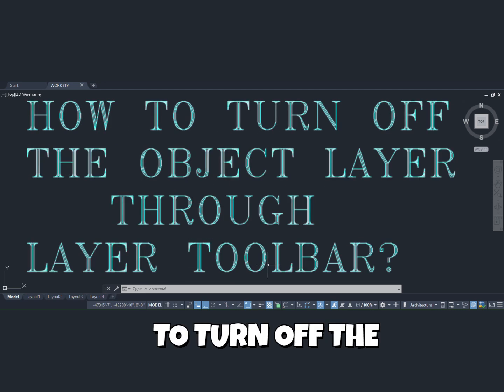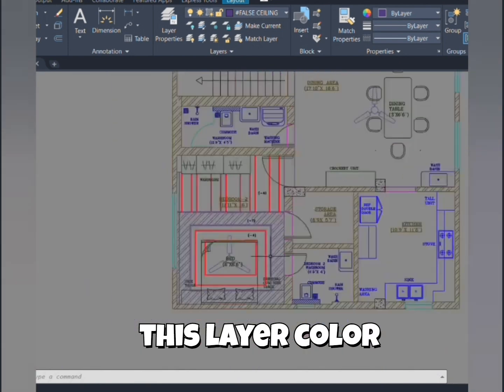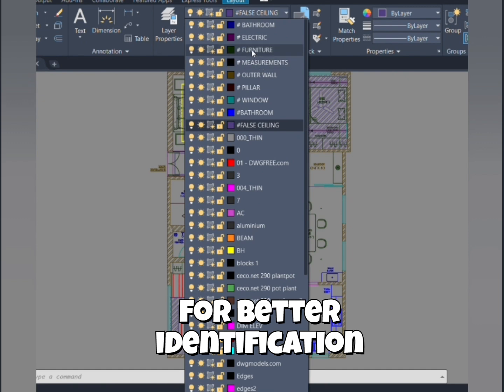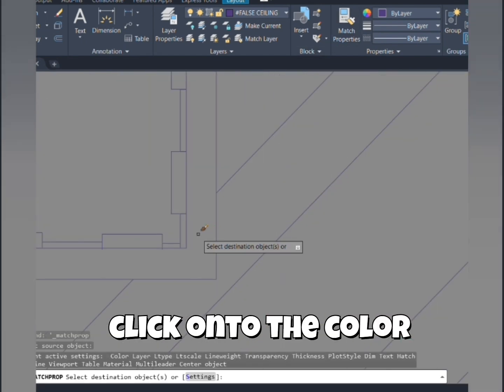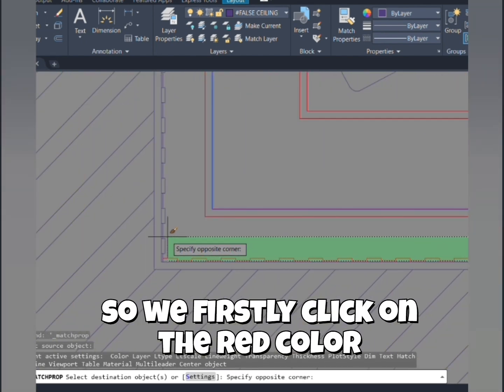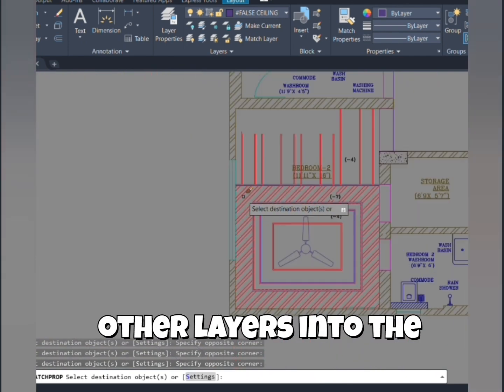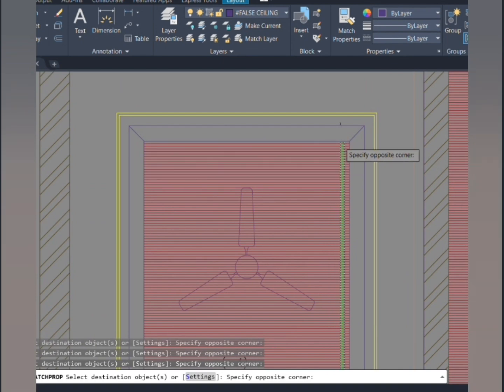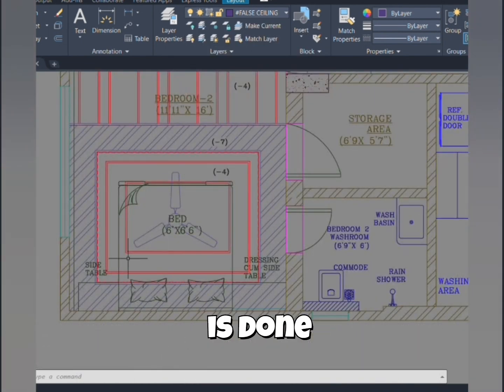How to use LAYER PROPERTIES in Autocad🏠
HOW TO TURN OFF THE OBJECT LAYER THROUGH LAYER TOOLBAR?
Hello people here comes episode 8 of Autocad tips and tricks and a very important and a must watch video!